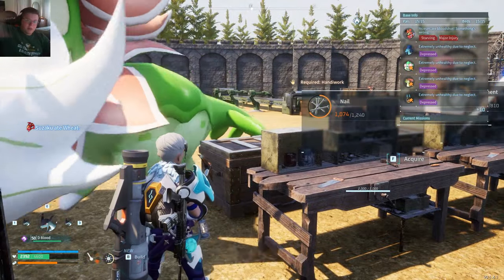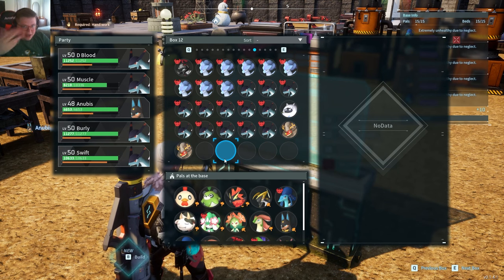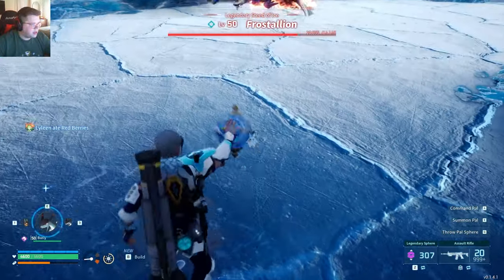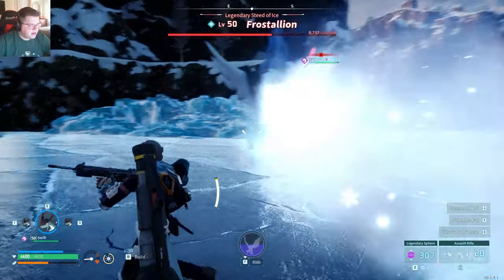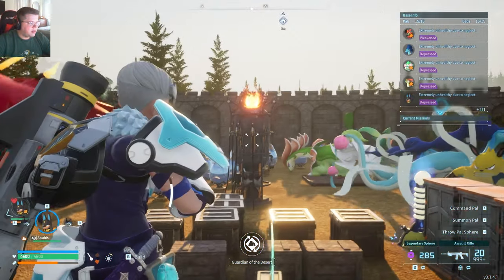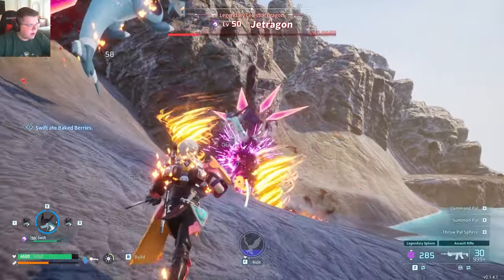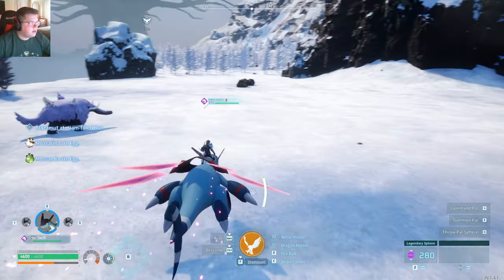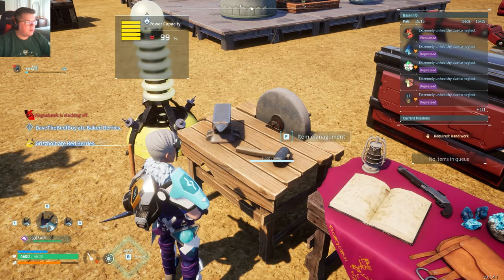PALWORLD - LEGENDARY ASSAULT RIFLE - Episode 42 (playthrough gameplay)